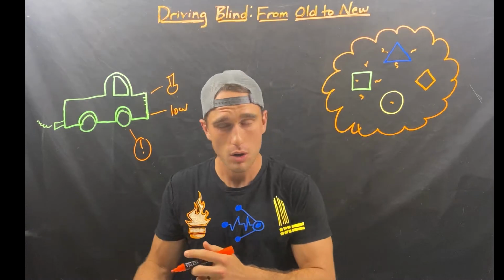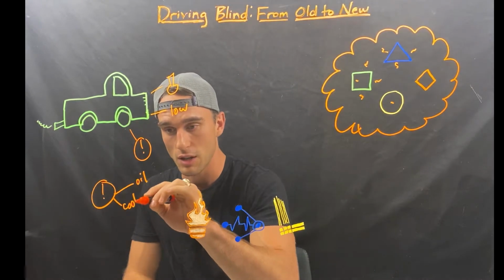Making the Switch: Observability with Legacy to Modern Tech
Doing the right thing for too long can be a dangerous thing. What worked in the past isn't guaranteed to work in the future.
With Tech + Brews Chat 035, we’re tackling that head on, but from the perspective of moving from legacy to modern technology through the lens of observability (i.e. knowing what’s going on inside of something so you can make decisions on how to move or fix it quickly).
Sidenote: If you’re wondering what the Avengers are doing in this video or have no idea what microservices-based architecture is, check out the some of these links that helped me contextualize these topics 👇

P.S. S/O to MB Roland for the Brew of the Week! Stick around at the end for my take on their straight bourbon. 🥃